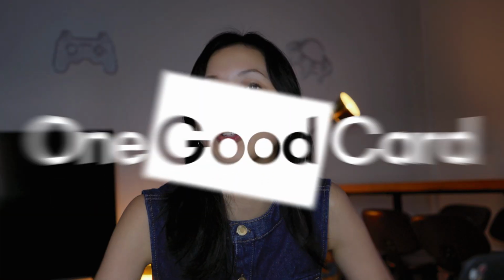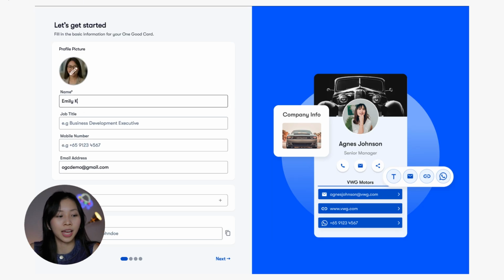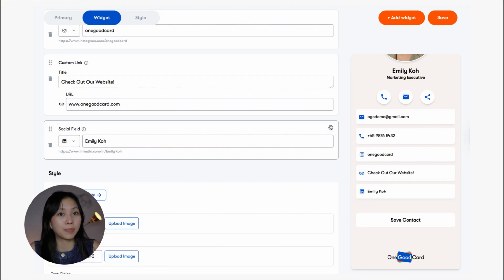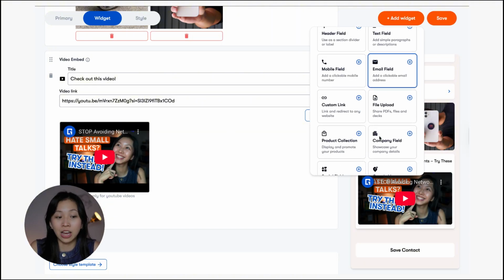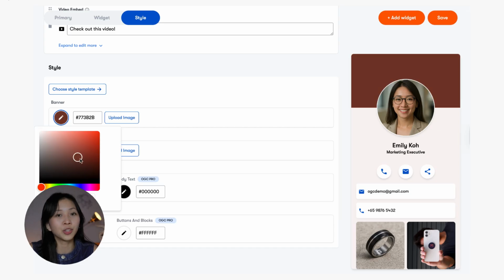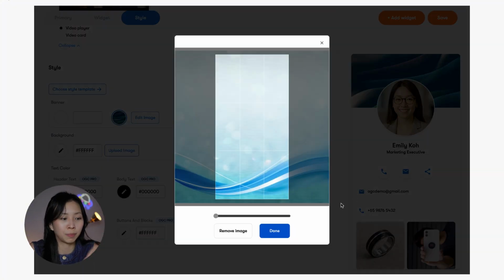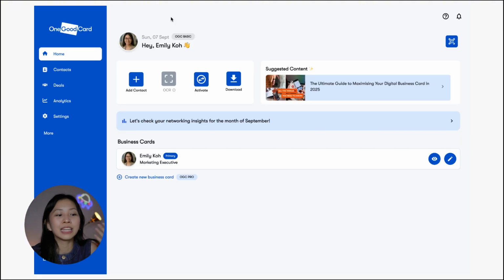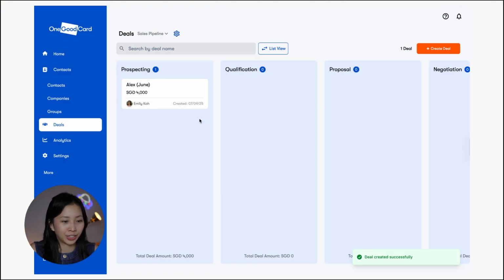FREE Digital Business Card That Works in 2026! Try it NOW!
Every One Good Card comes with a built-in wireless chip that, when placed near your recipient's phone, allows you to share your digital business card in one tap.